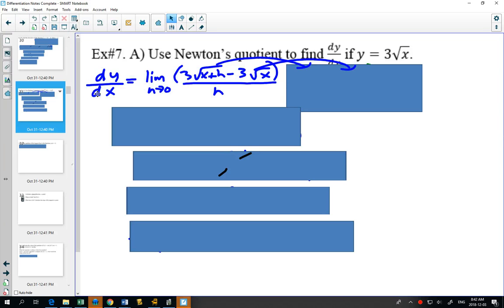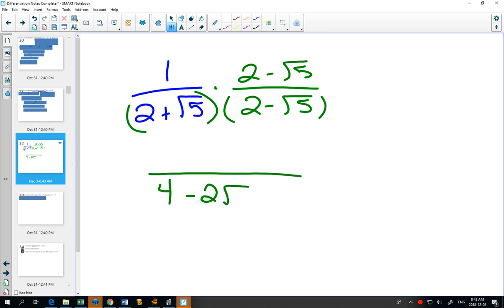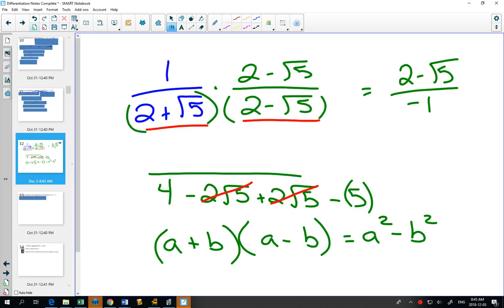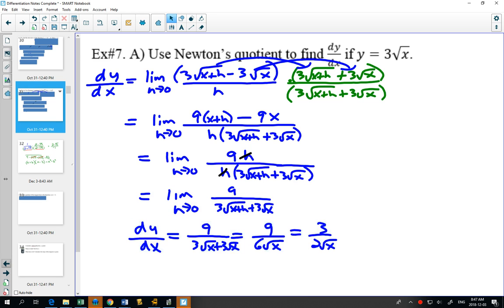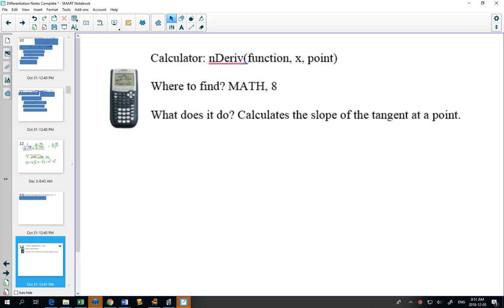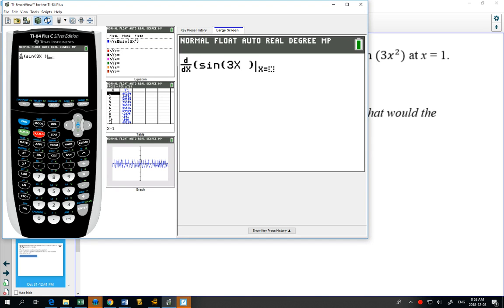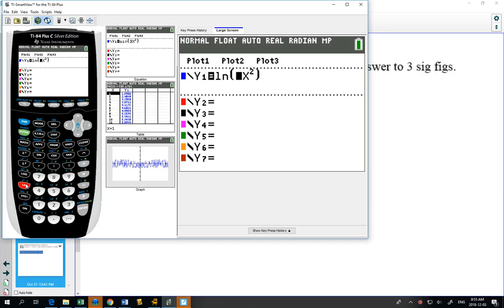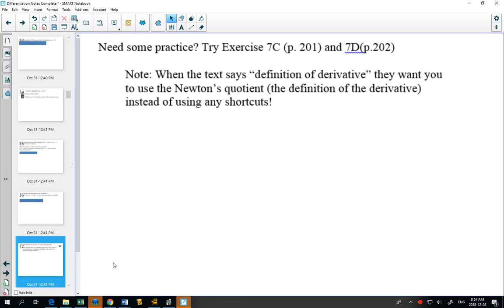42IB Newton's Quotient